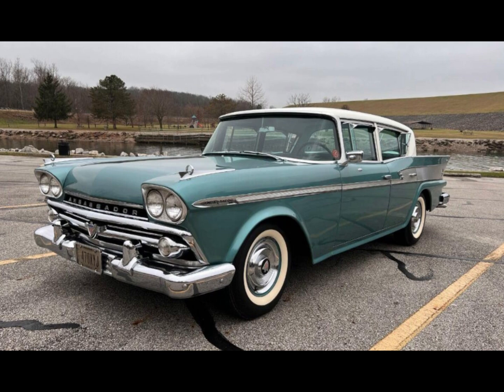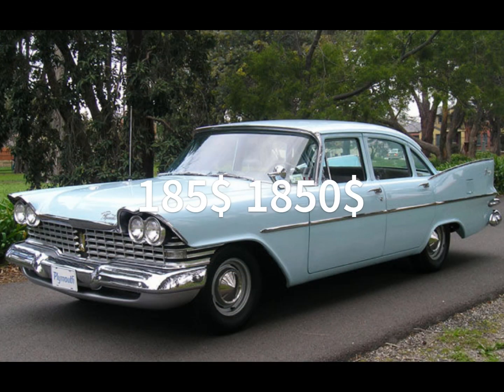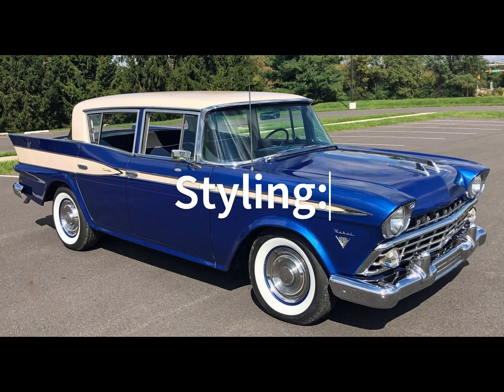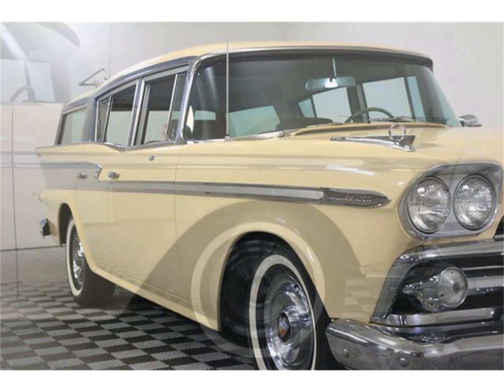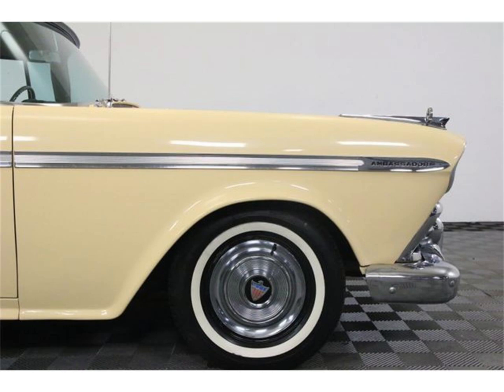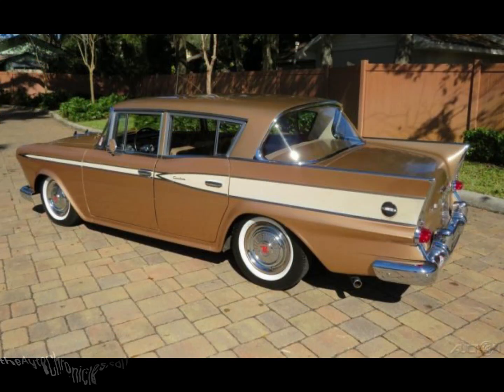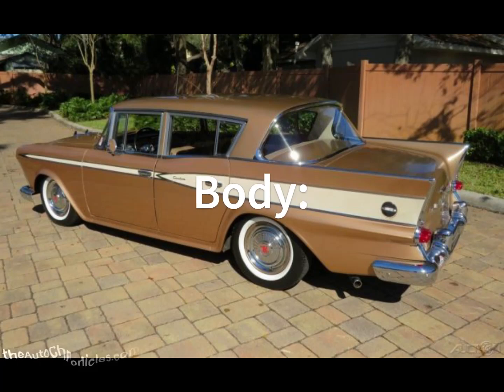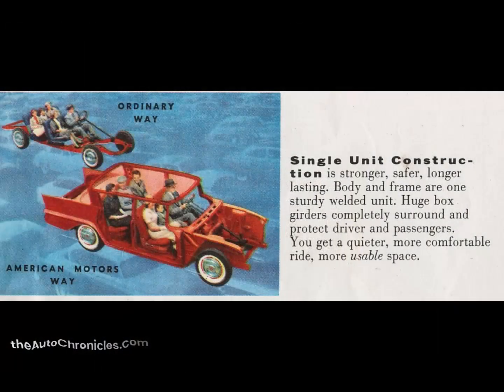Your BEST CAR BUY for 1959!? Let's go back in time!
This was chosen by Car Life as the best buy in cars for 1959.
Let's also hear the argument about why it was the best BUY in 59...